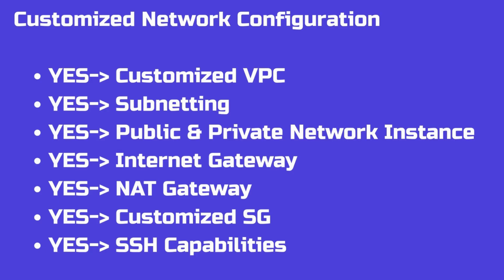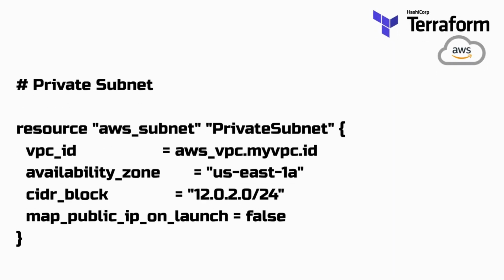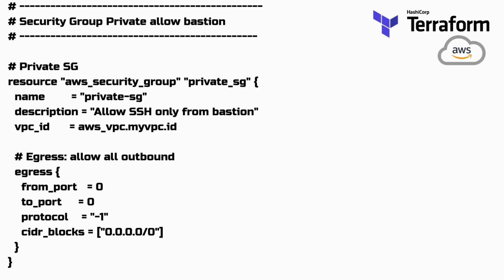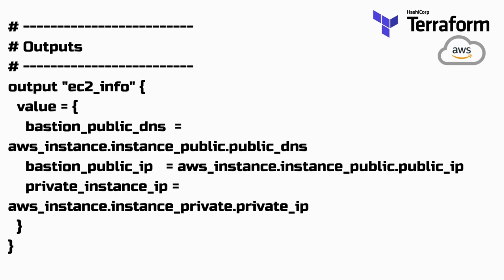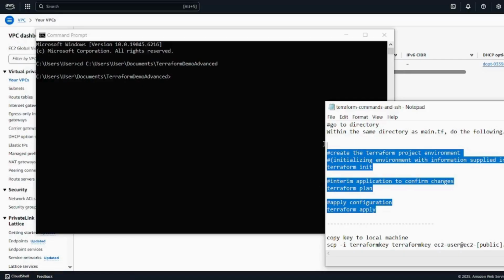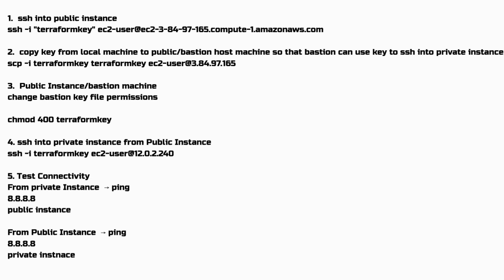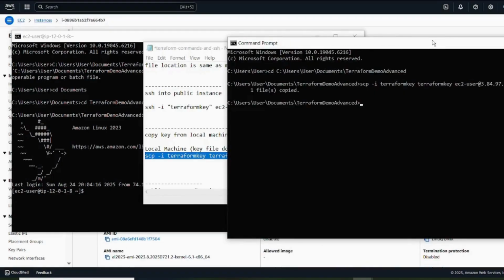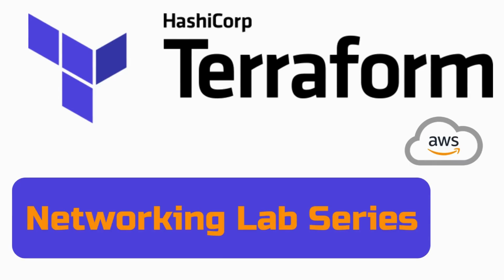Terraform in AWS | Customized | Subnets, NAT Gateway, Internet Gateway, Routing, EC2 Instances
In this walkthrough, I’ll demonstrate how to spin up an EC2 instance on AWS using Terraform with the most minimal configuration possible.

🎯 What makes this a "basic" spin-up?

Yes custom VPC

Yes subnetting

Yes Internet Gateway

Yes security group changes

Yes private networking

Customized configuration for  public and private EC2 Instances